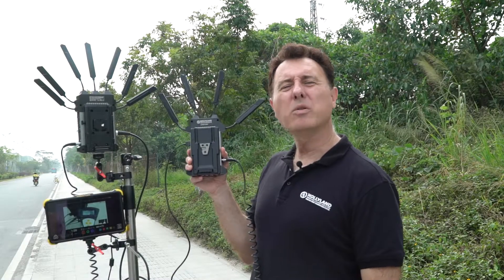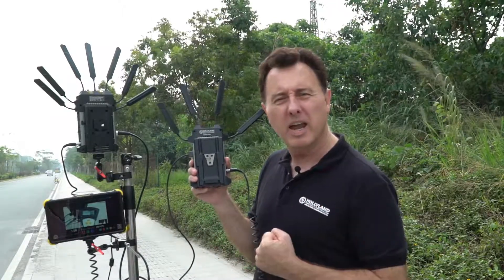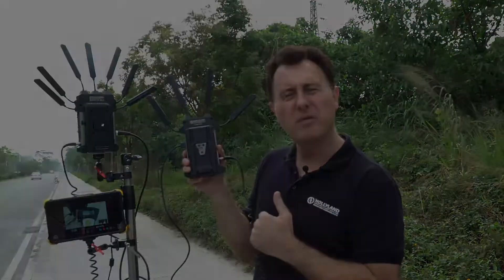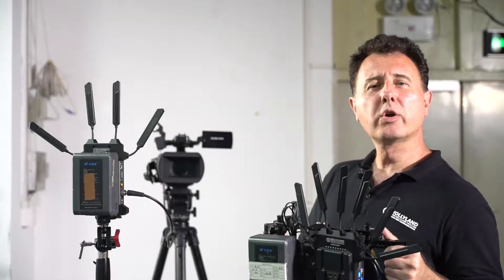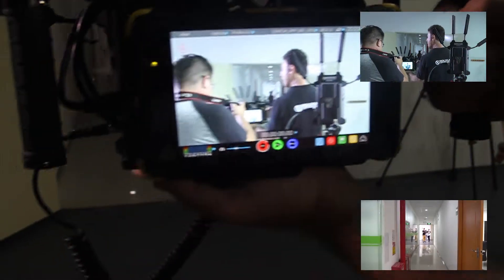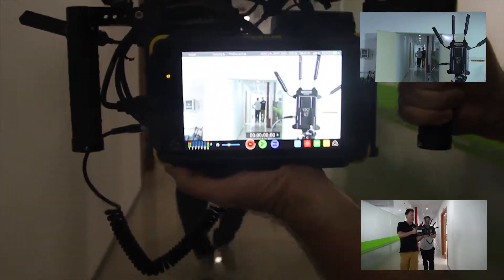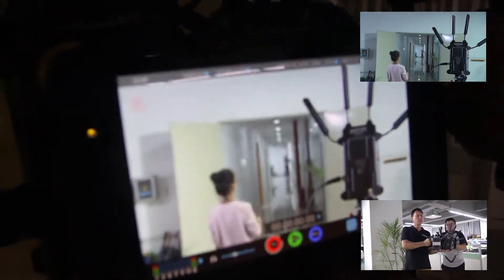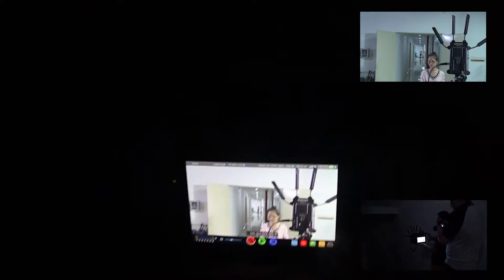Hollyland Cosmo 1500T HDMI/SDI Wireless Video Transmission System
Hollyland Cosmo 1500T

Features:
Audio & Video Working Distance: 1500ft, up to 2000ft
Wireless Intercom & Wireless Tally
No Compression, No Latency
HDMI, SDI input/output, SDI loop out
Point to point & Broadcast Mode
Fixed Antennas
Timecode & Trigger
True Full HD 1080P60
Wide Voltage: 7V-36V DC
USB Firmware Upgrade
Full Duplex Intercom
Double side V-lock battery plate